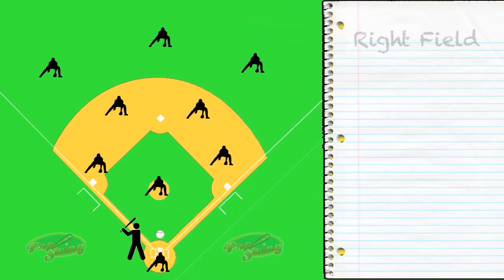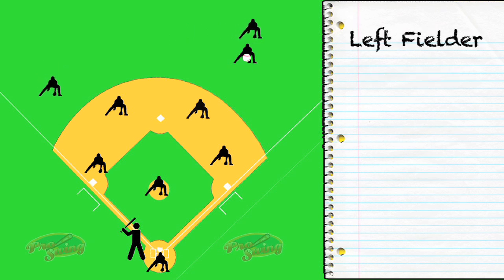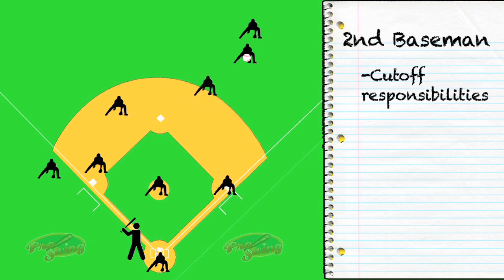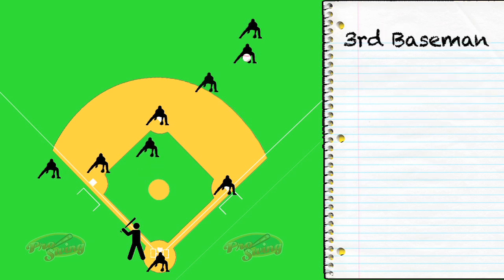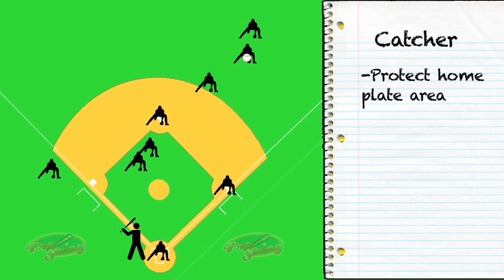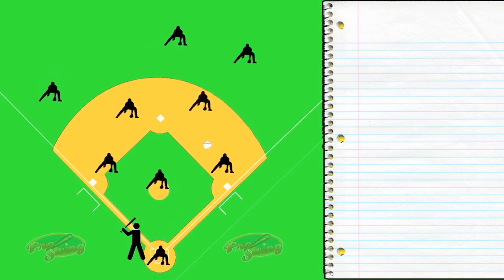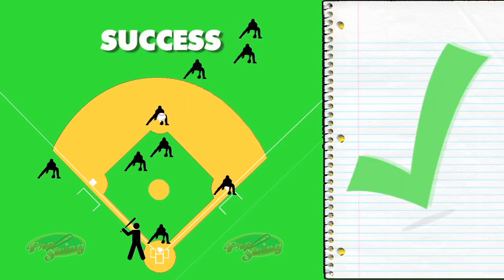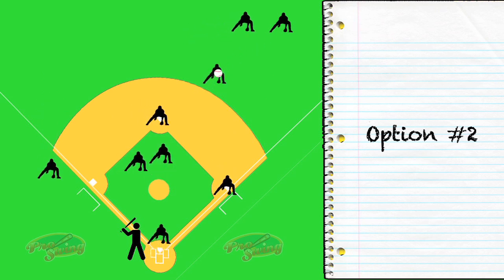Baseball Situations - The Single to Right Field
Join host Matty Maher as he brings you the third video in ProSwing's "Situation Series." In this video, Coach Matt explains all the responsibilities that the position players will have on a single to right field. He'll discuss cutoffs, backups, protection zones, and prove that even though this is one of the simplest plays in baseball, EVERY player on the field has a responsibility and will be moving! Coaches, this is a video you do NOT want to miss!